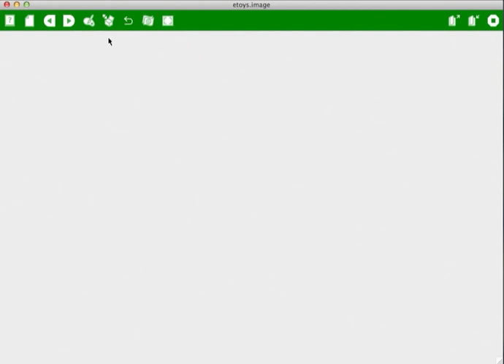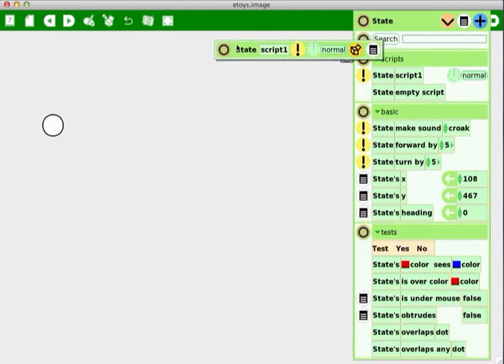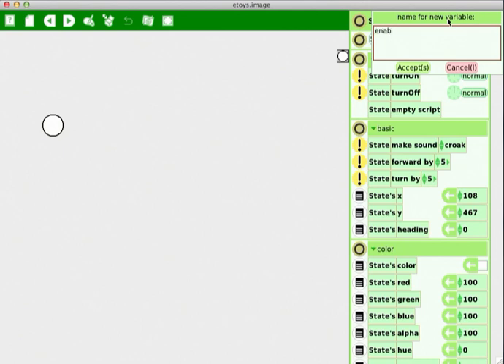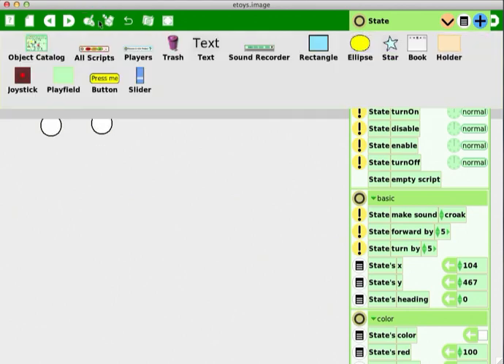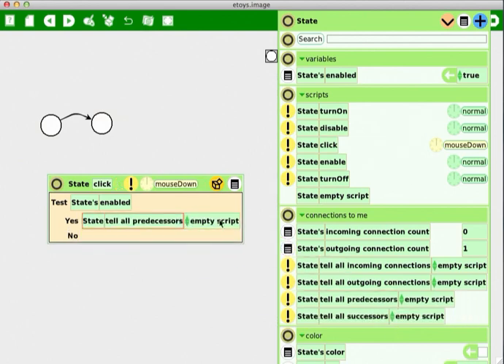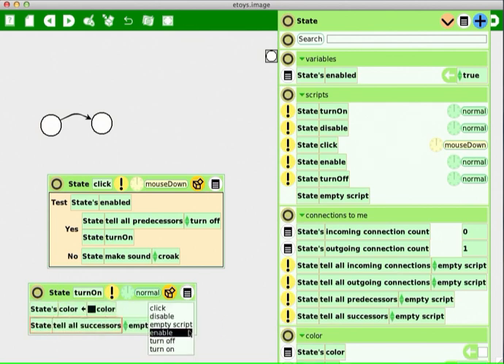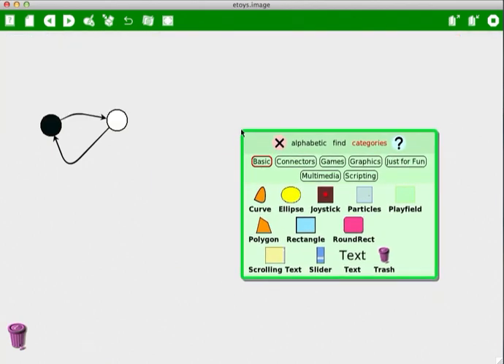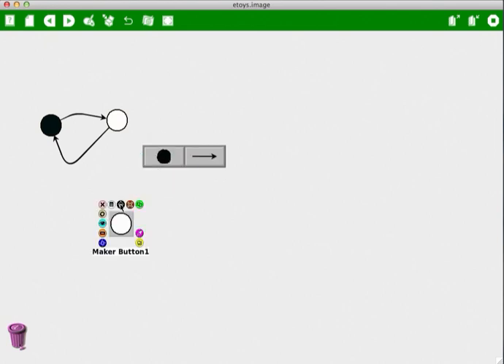eToys stateMachine demo